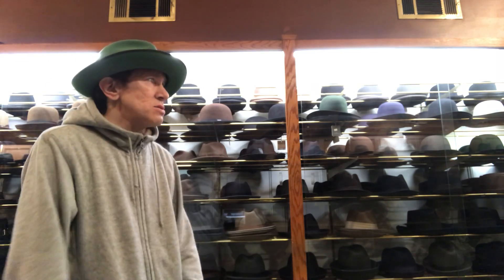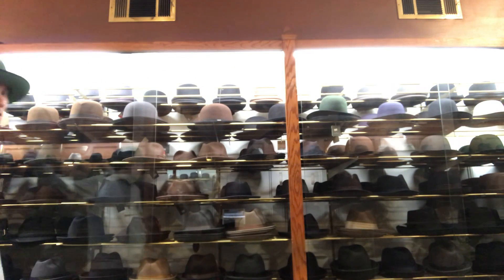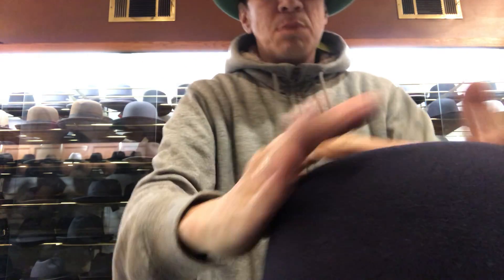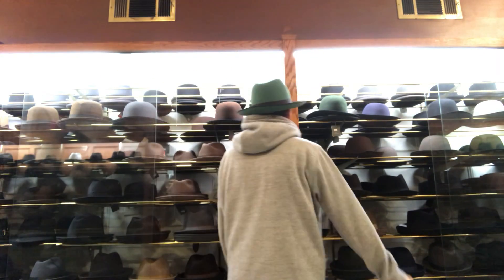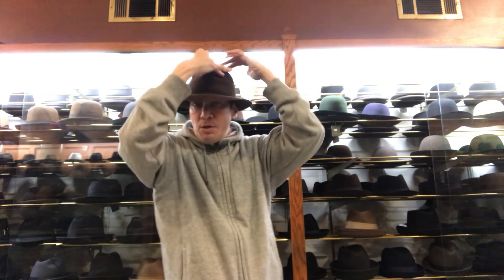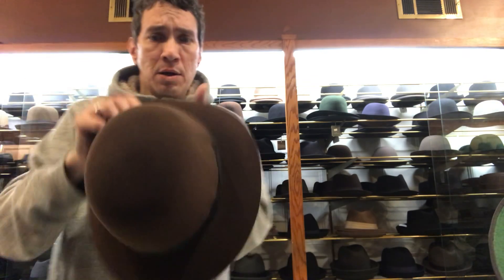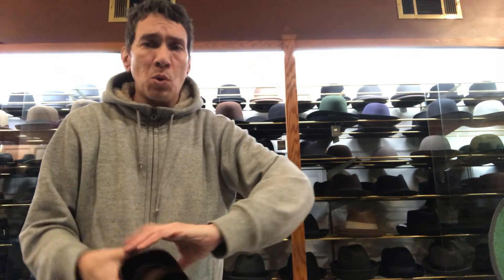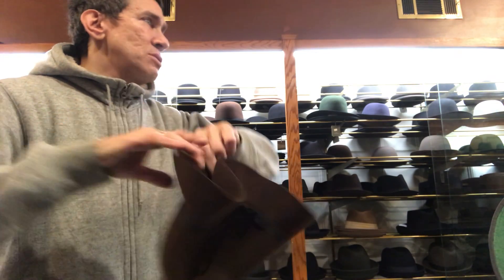Open Crown Hats..What’s The Deal?..(A.K.A. “Is That A Derby?”)